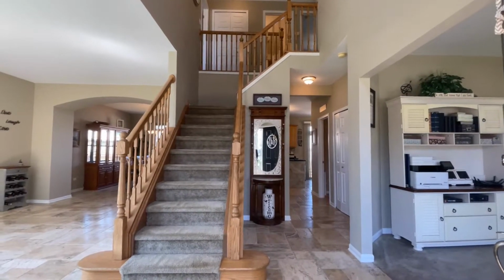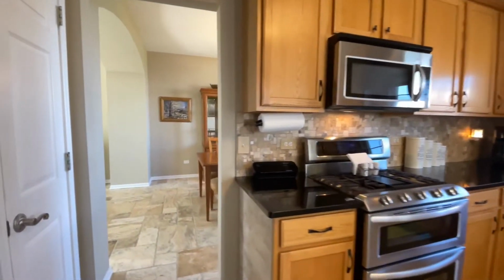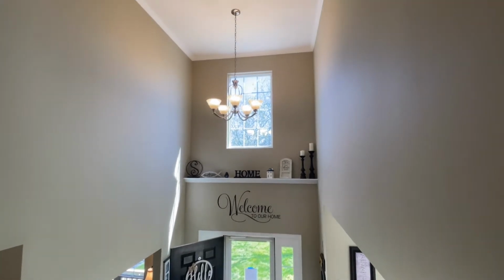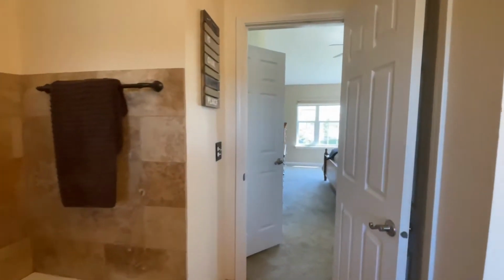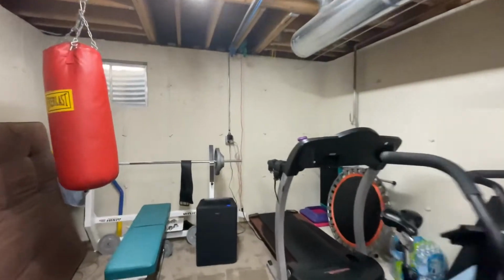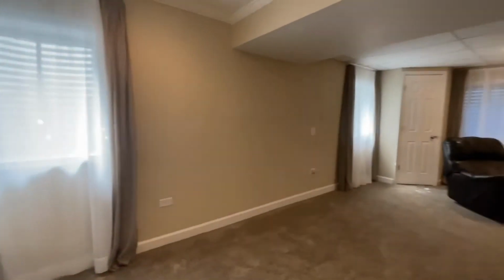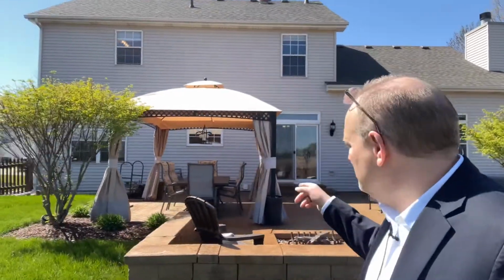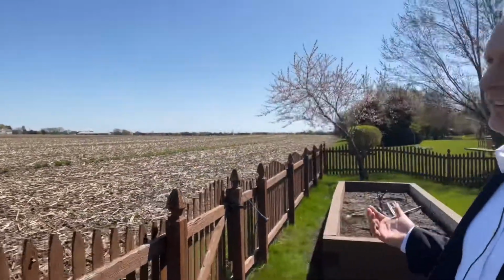Walk Though Plainfield House, IL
House Walk Through Plainfield, IL

Sell a house!!